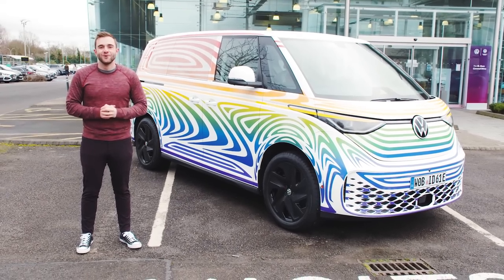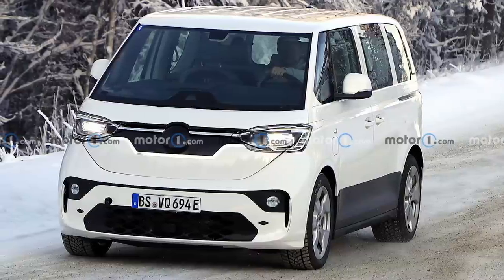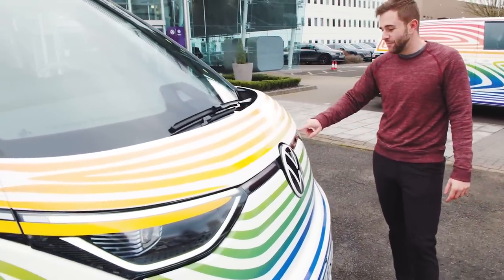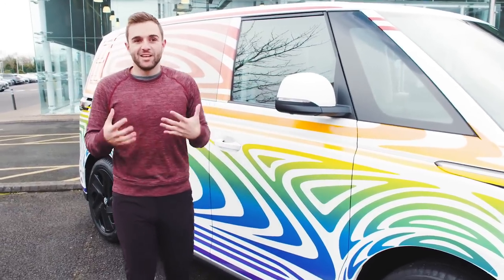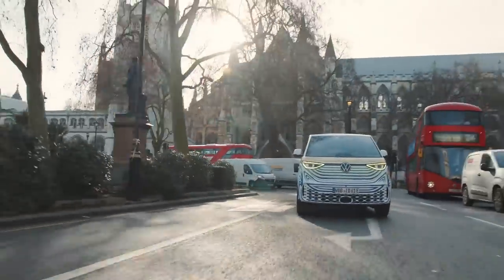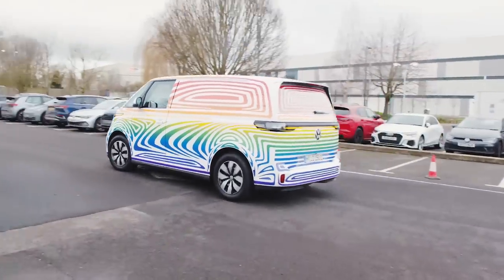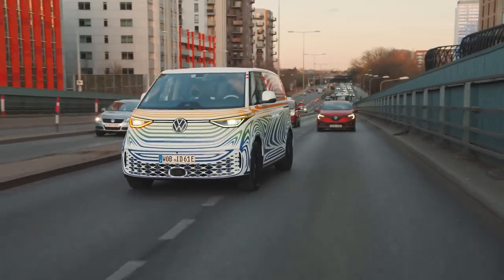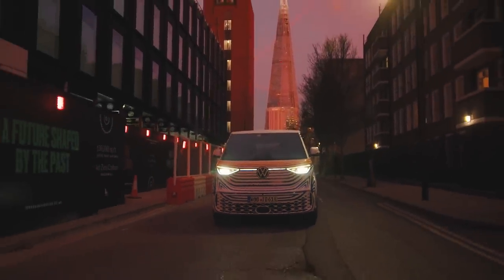Volkswagen ID. Buzz First Drive Review – Driving The Electric VW Bus!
Motor1 video director Clint Simone gets behind the wheel of the highly anticipated Volkswagen ID. Buzz for the first time.

Our first official drive of the electric VW van comes so early that it's still wrapped in camouflage. Even with all the rainbow distraction, we can see some of the design cues up-close, including a huge greenhouse and a signature VW logo that's huge.

This Euro-spec version has a shorter wheelbase that the version we will get in the US, and a single-motor setup with a 77 kWH net batter pack. Power figures are 204 horsepower and 221 pound-feet of torque. The rest of the information including charge times and range estimates will come at a later date after the Buzz makes its official debut on March 9th.

00:00 - Intro
00:35 - Subscribe
00:46 - Design & Battery Specs
05:14 - Driving Impressions